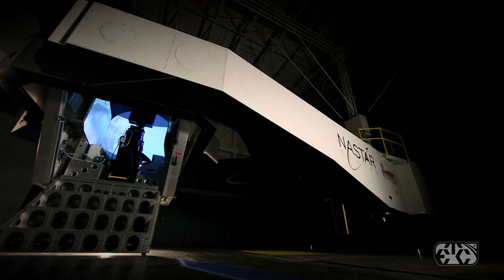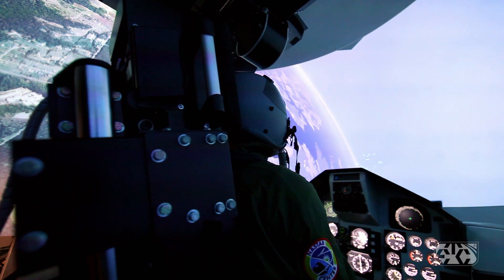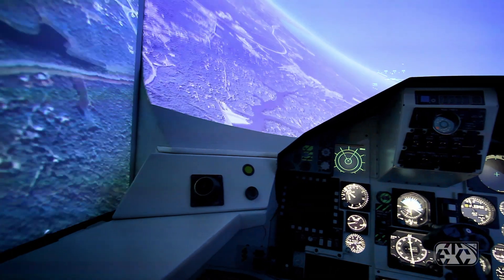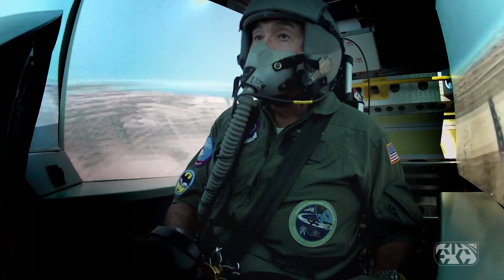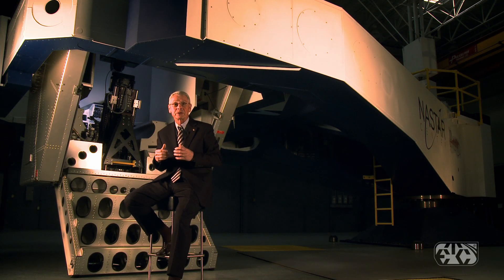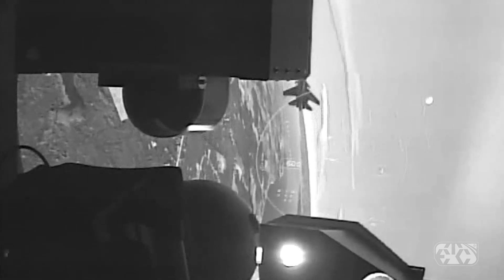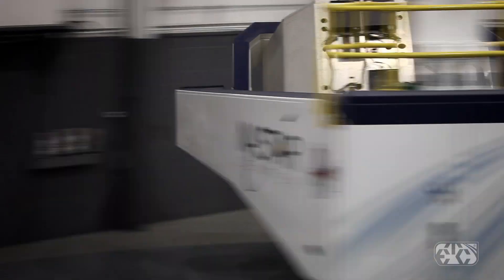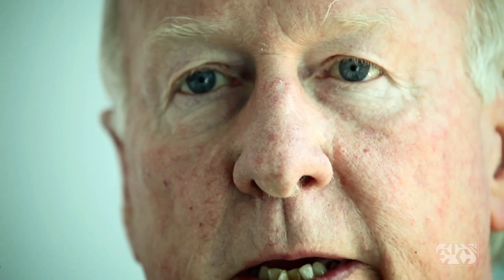ATFS-400 Promo Video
Learn how ETC's ATFS-400 PHOENIX creates the physiological stresses necessary for effective tactical flight training.

After you watch the video, visit ETCTacticalFlight.com for more information.